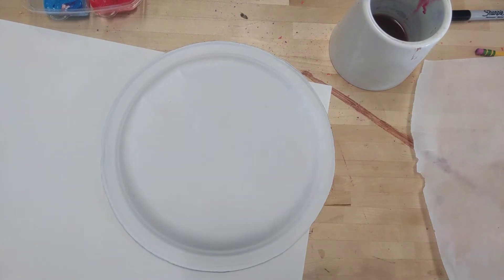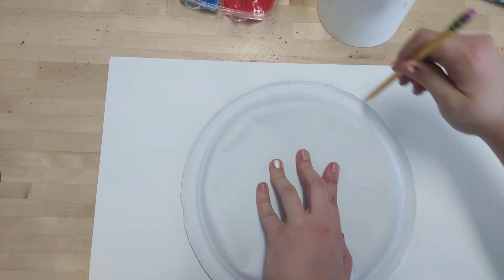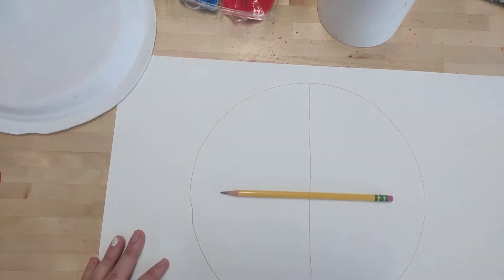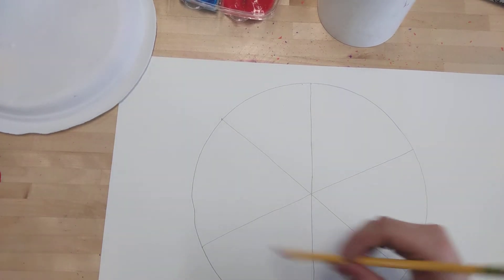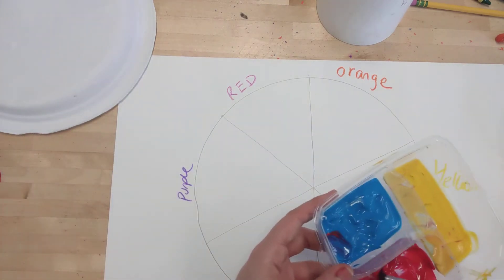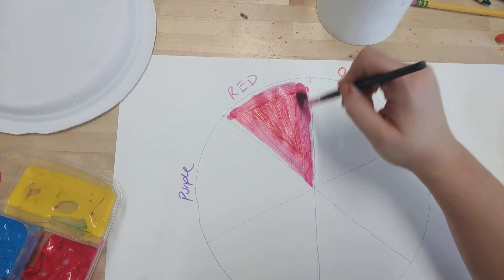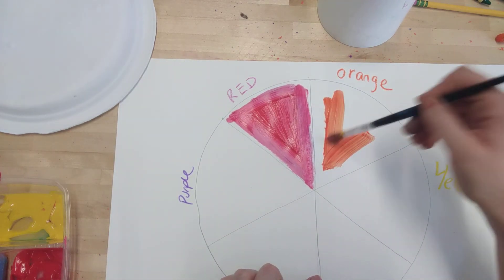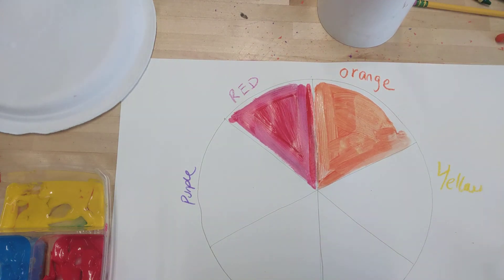Color Wheel Turtle Part 1